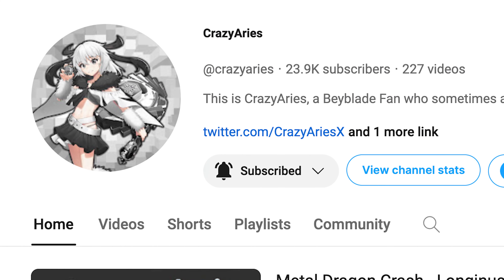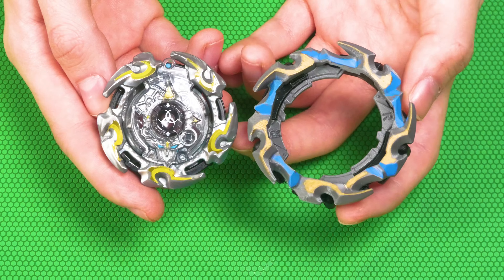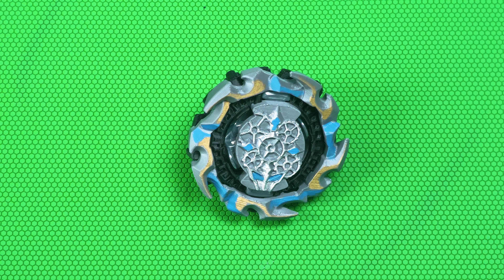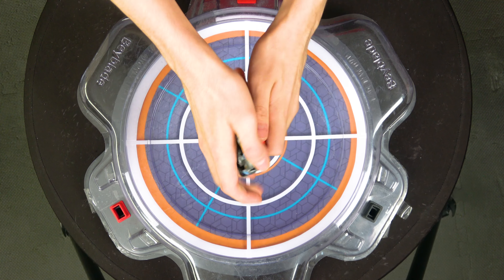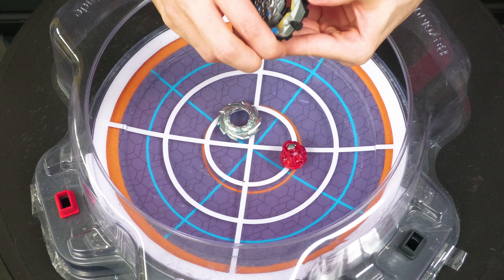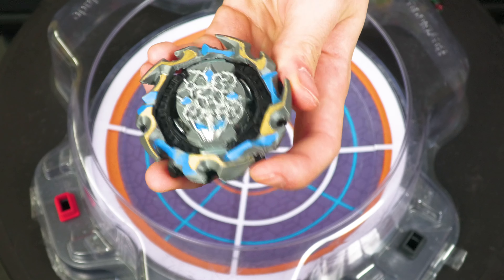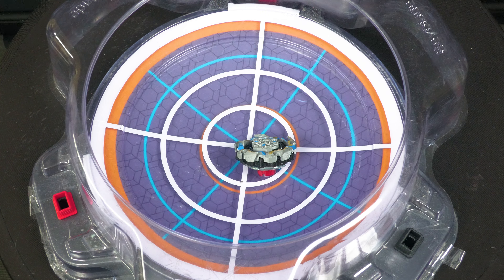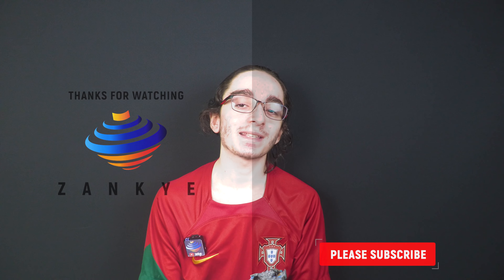ULTIMATE WEIGHT BALANCE! NEW TWISTED CHRONOS Beyblade Burst BU+ (3D PRINT)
CONTENT DISCLAIMER: The language and words used in the video is directed towards adult collectors and competitors who use this product intended for an older audience, all talent featured in the video are adults.
CRAZYARIES:
The LARGEST Burst BEYBLADE Ever CREATED...MARGIN GARUDA (3D PRINT) BEYBLADE BURST BU+

AMAZON STORE
TARGET - goo.gl/Ya285E

fuck shit this word is put to avoid being marked by COPPA as the content is for an older audience, 13+ content.